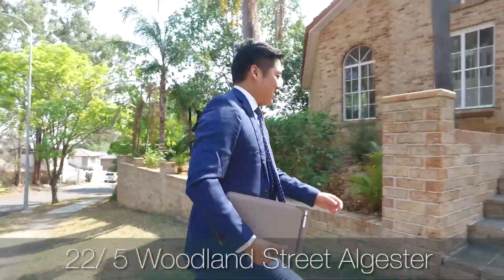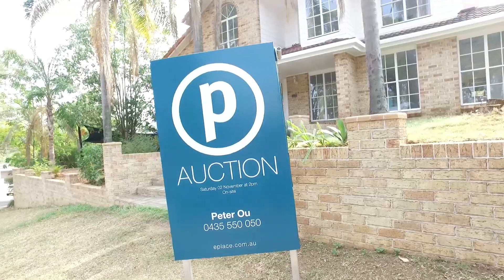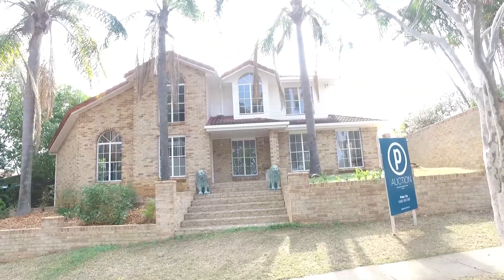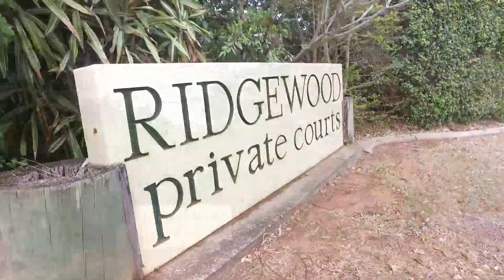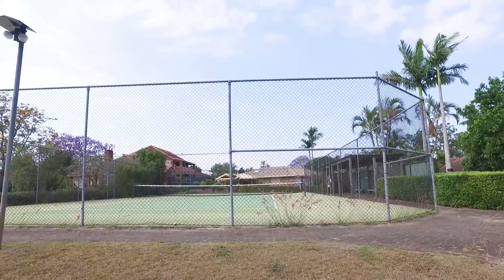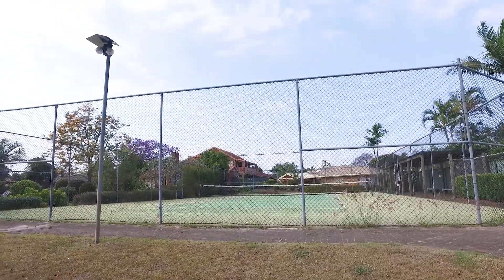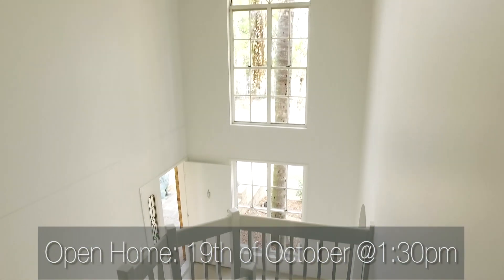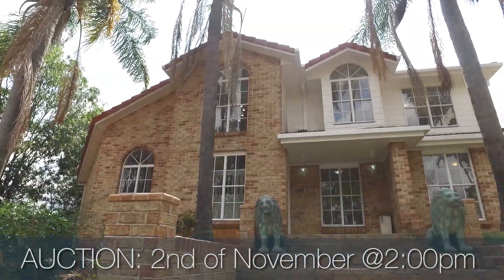Massive family-friendly stunner! | 22/ 5 Woodland Street Algester